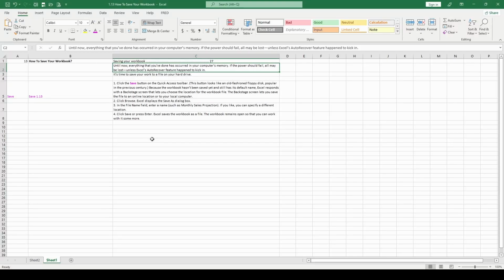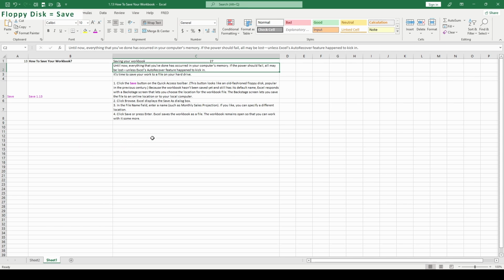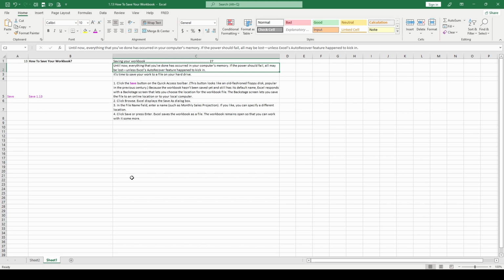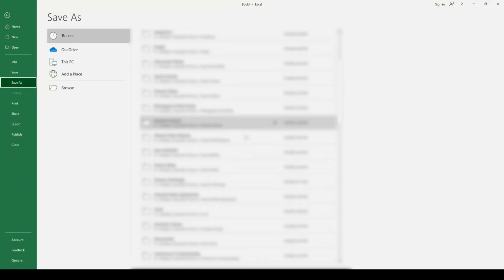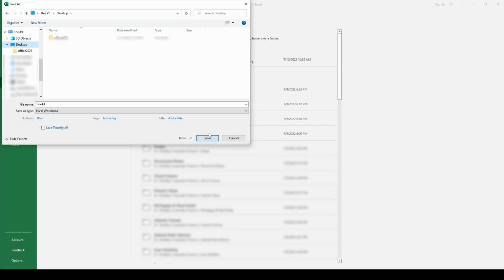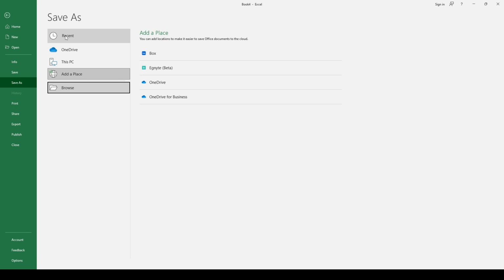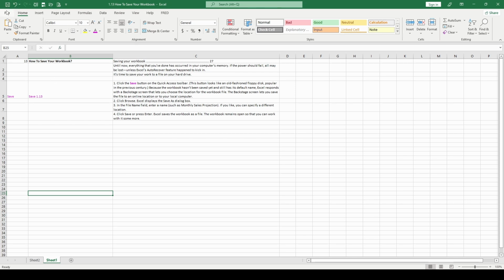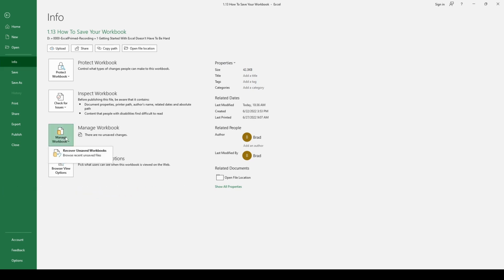How Do I Save My Excel File Without Messing It Up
Saving your Excel workbook isn’t just a button—it’s the difference between keeping your work or losing it all. Learn the exact steps to lock in your progress.

This Excel video teaches beginners how to save their work to a file on their computer's hard drive.

To save the workbook, they need to click the Save button on the toolbar, choose a location for the file, enter a name, and click Save. The workbook will remain open for further editing.